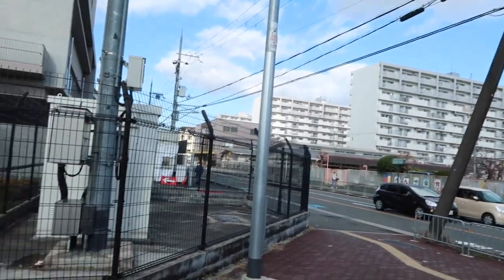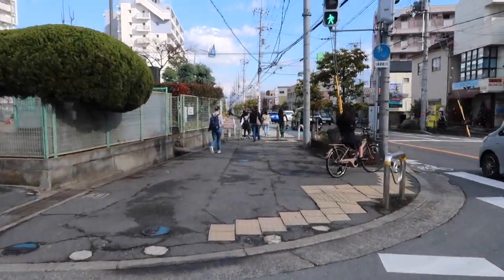Vlog 5 | Campus Tour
Senior Sean Albon is finishing up studying at Kansai Gaidai University in Japan and is giving us a campus tour before heading back to WVU!